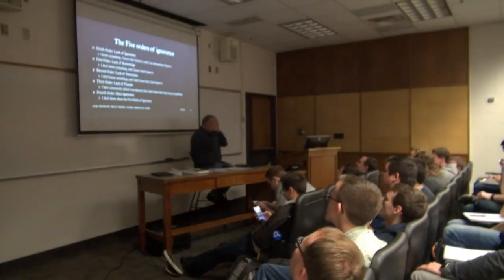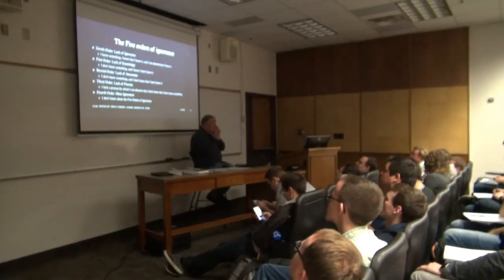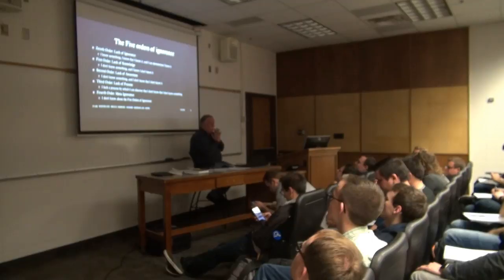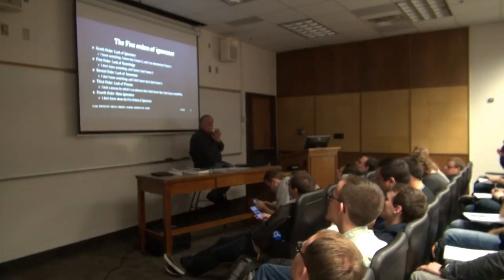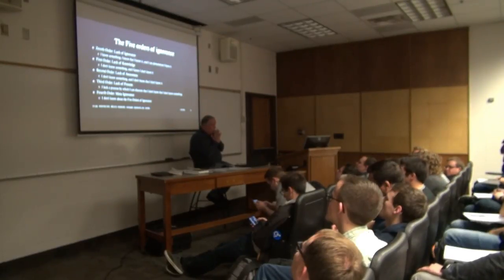CS 428 (Winter 2017) -- "Five Orders of Ignorance"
In-class lecture (01/29/18) on Phillip G. Armour's "The Five Orders of Ignorance"